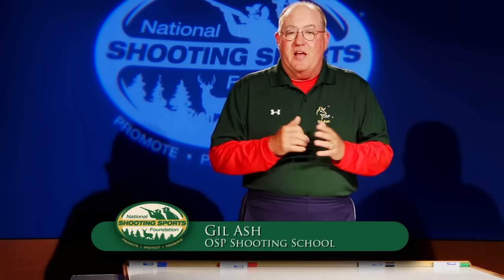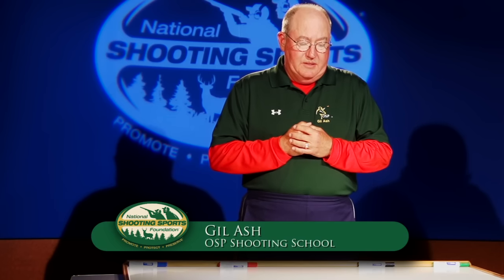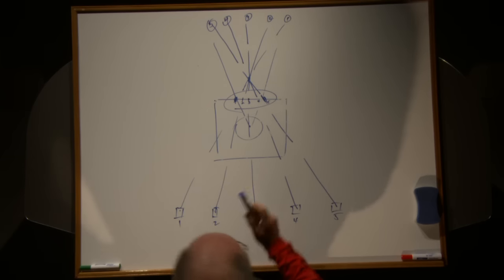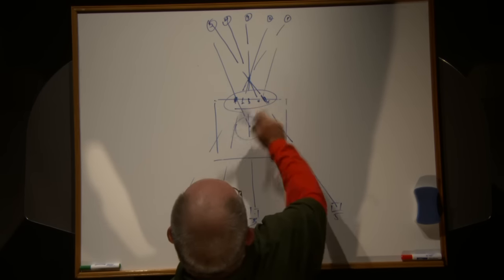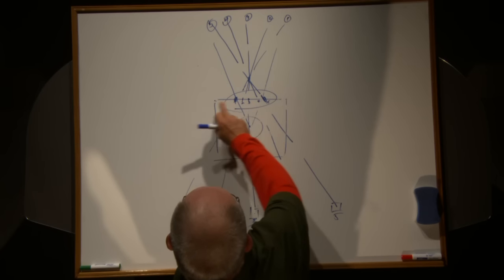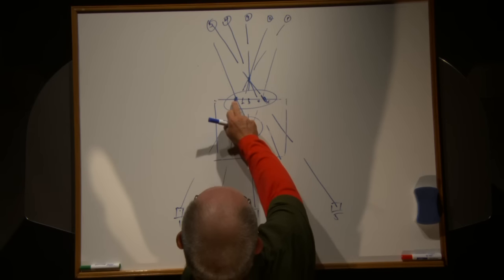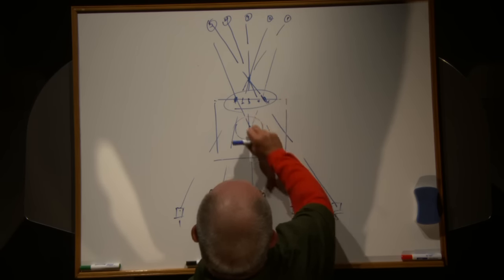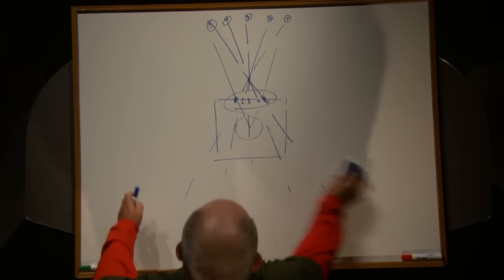How to Shoot Trap | Shotgun Tips with Gil Ash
OSP Shooting School's Gil Ash explains how he approaches each station on a trap field. By knowing the proper hold points and focal points for each station you can greatly improve trap shooting. (NSSF Video)